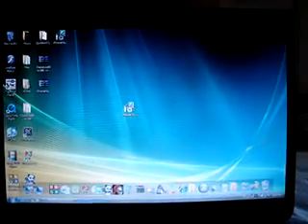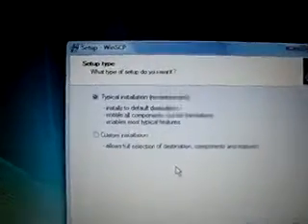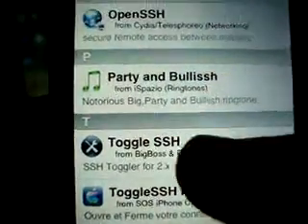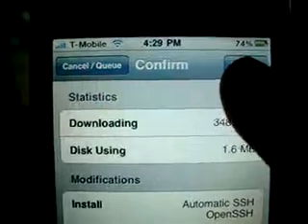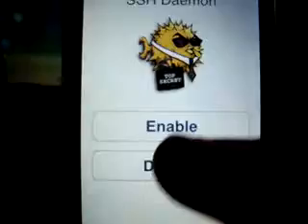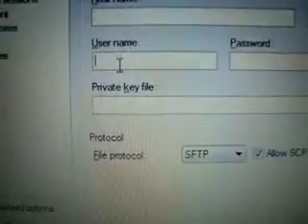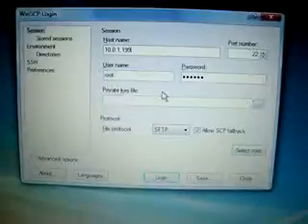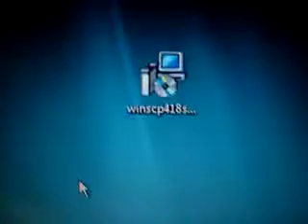How to SSH into a iPod Touch 1 & 2 Gen, iPhone 3G,and iPhone on 3.0 and 2.2.1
Read! This!

This works on 2.2.1 and 3.0 iPhone and iPod firmware too.

You need a WiFi Connection

WinSCP
write these down in WinSCP

1: Host Name ---  Your iP Address
2: User Name ---  root
3: Password    --- alpine

Open Cydia and install
1: Toggle SSH
2: Automatic SSH